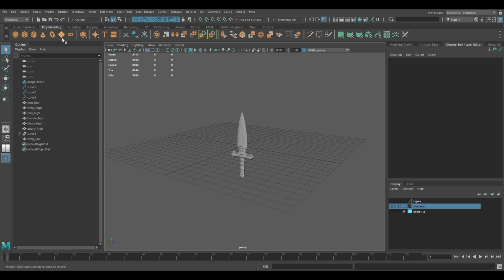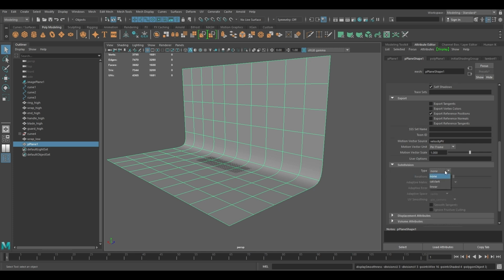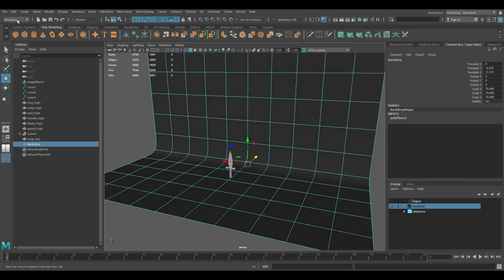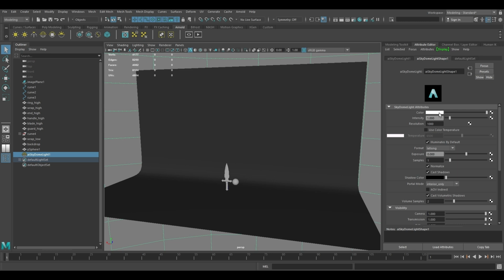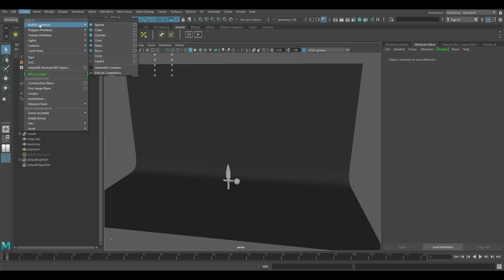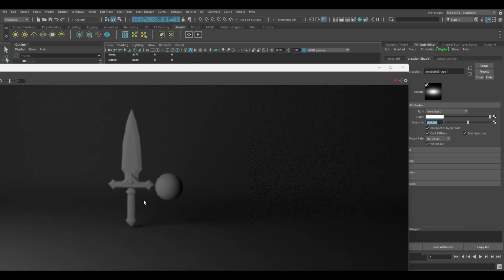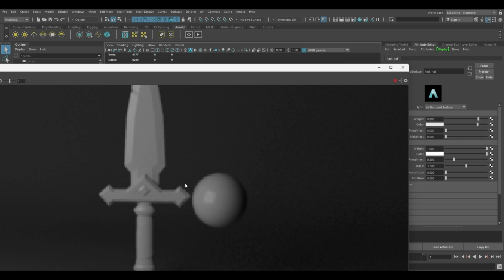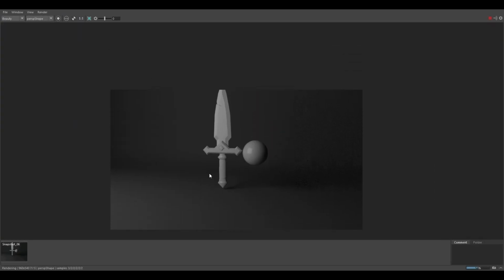How to build your lighting rig 01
In this tutorial, learn how to properly build a lighting rig in Maya.